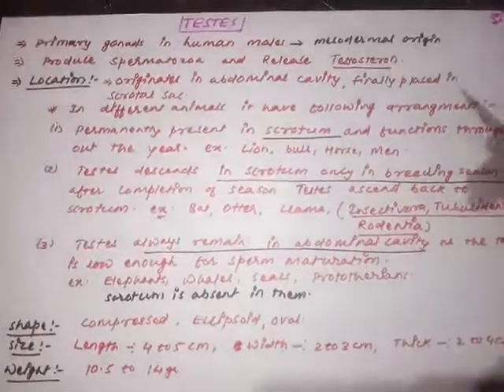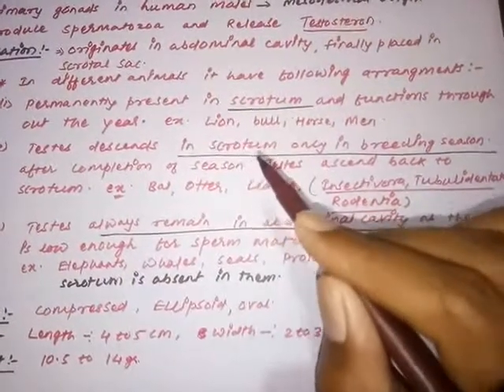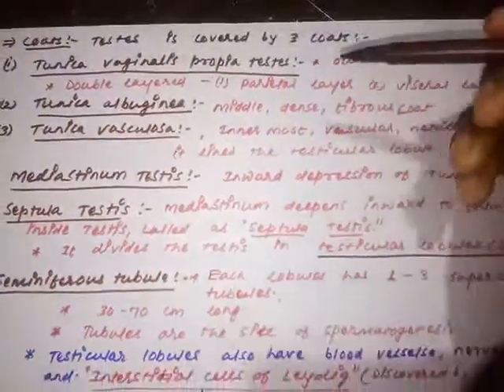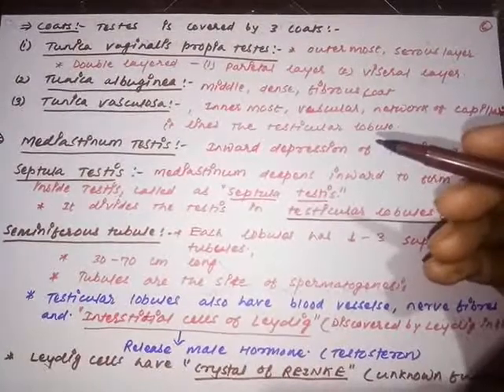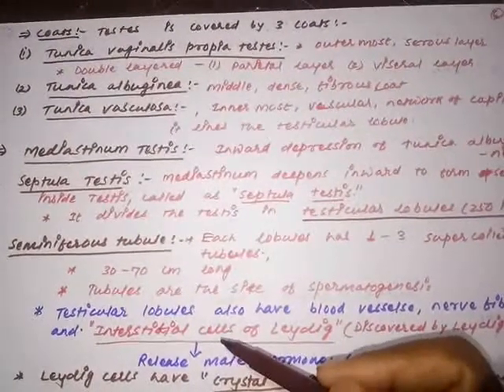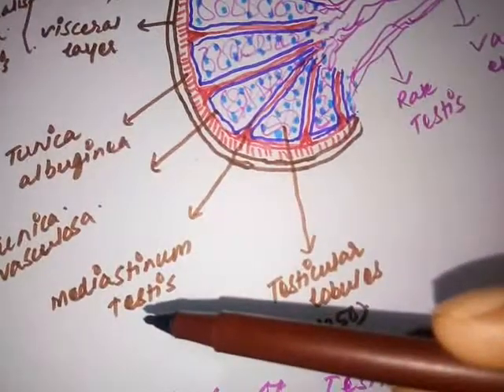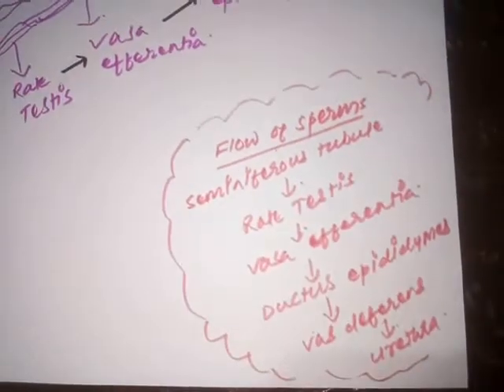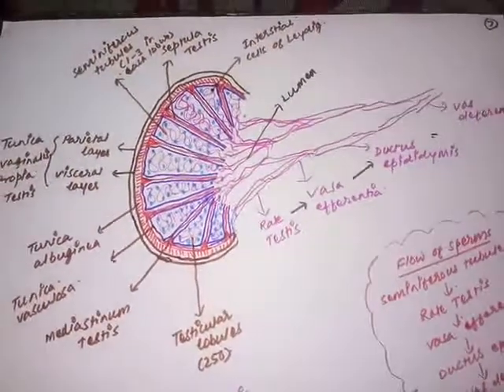Human Testes - Structure